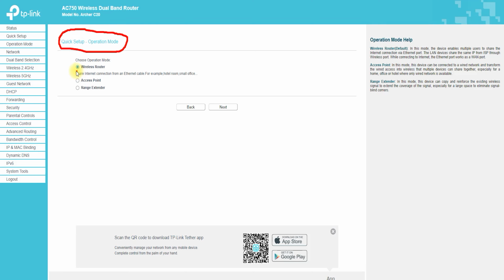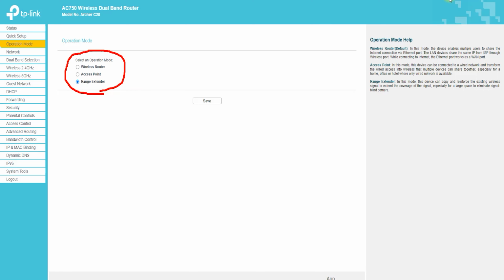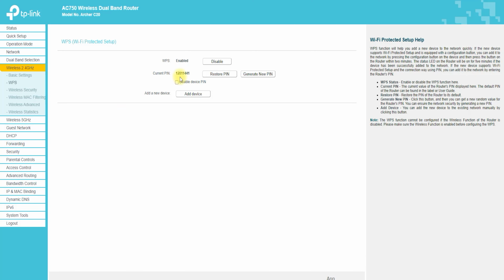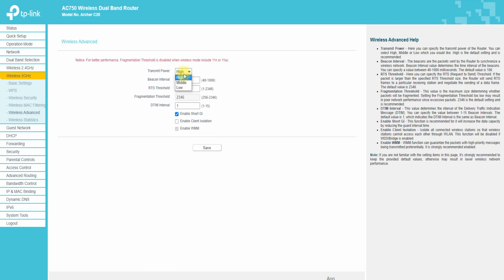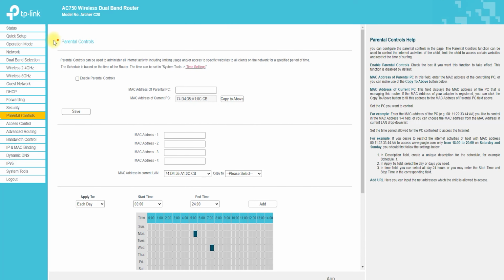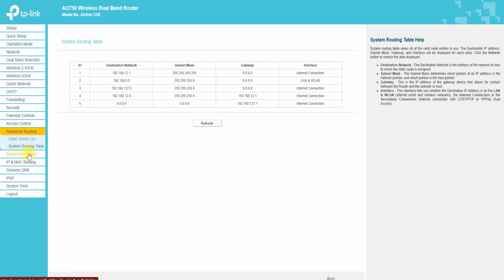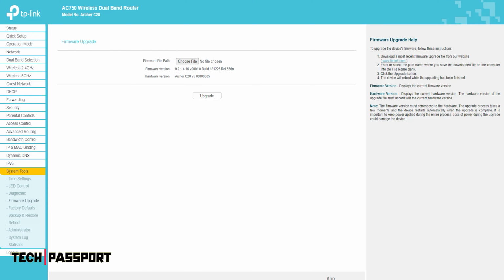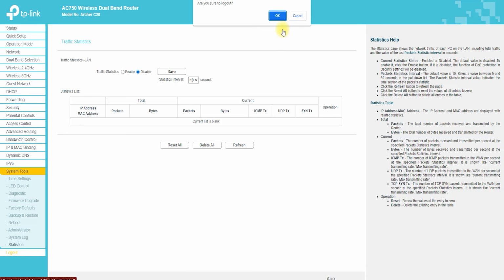Maximizing Your Network Performance with TP-Link Archer C20 Dual-Band Router: A Comprehensive Guide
How to set up TP-Link Router Archer C20？In this video, we'll be taking an in-depth look at the TP-Link Archer C20 dual-band router. This budget-friendly router offers solid performance and features, making it a great choice for small to medium-sized home networks. We'll show you how to set up the router, explore its advanced features, and give you tips on how to optimize your network performance. Whether you're a tech-savvy user or just getting started with home networking, this video is sure to provide valuable insights and help you get the most out of your TP-Link Archer C20 router.  Tp-link Archer c20 Router Basic setup